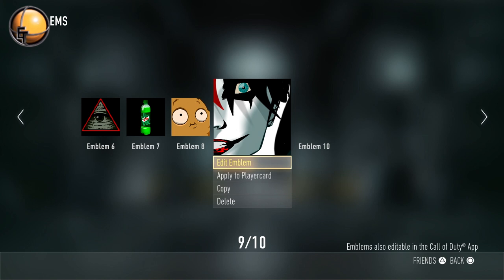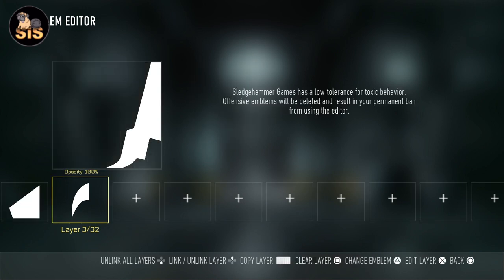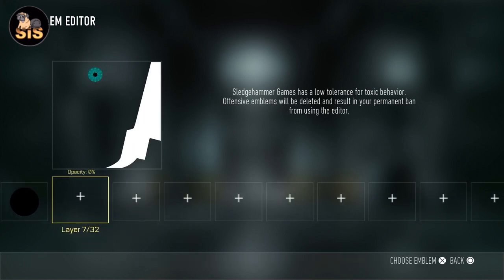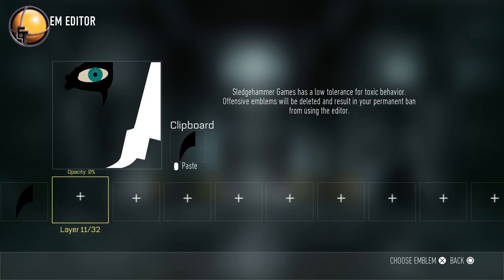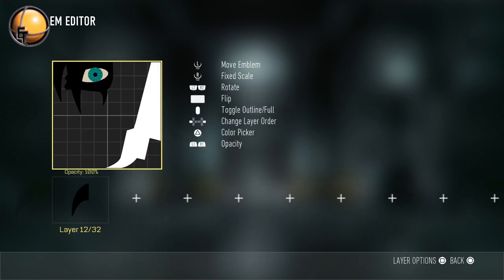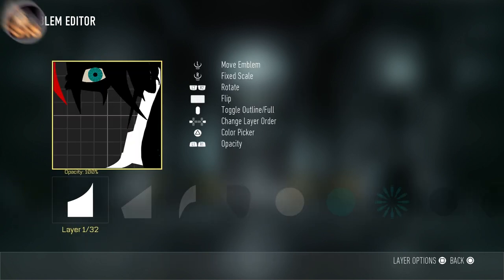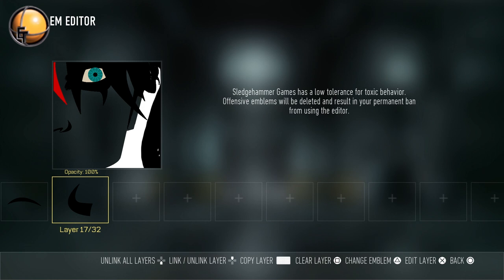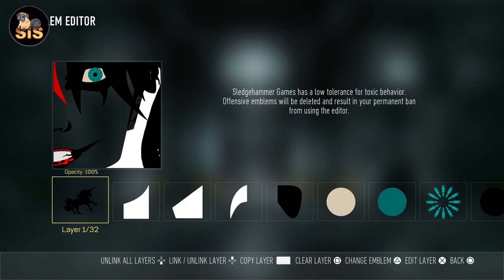Advanced Warfare - Harley Quinn Suicide Squad Emblem - VOICE Emblem Tutorial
A Harley Quinn Suicide Squad Emblem!